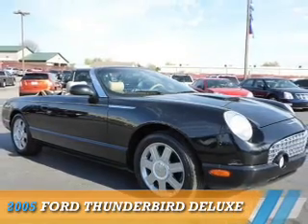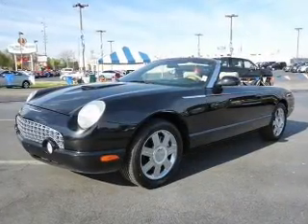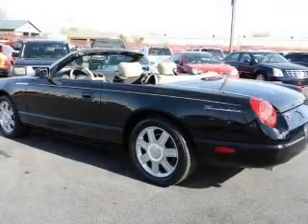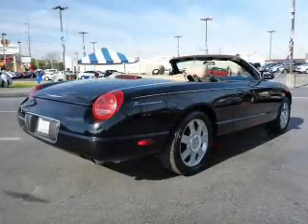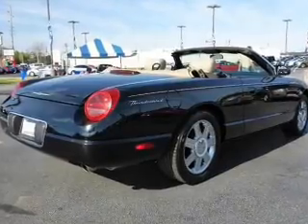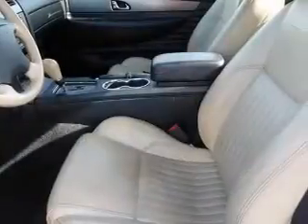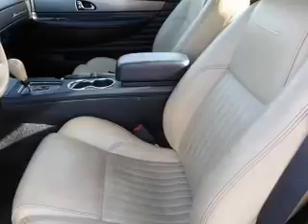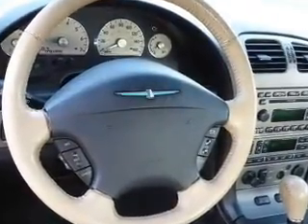2005 Ford Thunderbird 85907A - Oak Ridge TN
Phone:
Year: 2005
Make: Ford
Model: Thunderbird
Trim: Deluxe
Engine: 3.9 liter 8 Cylindercylinder RWD
Transmission: 5-Speed Automatic
Color: Black
Mileage: 62576
Address:
VIN:1FAHP60A65Y106428